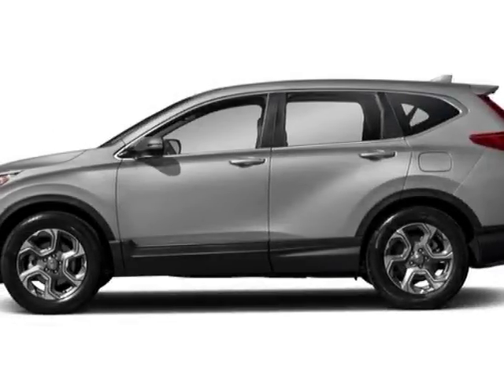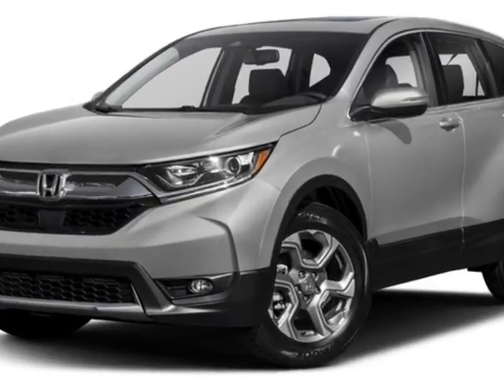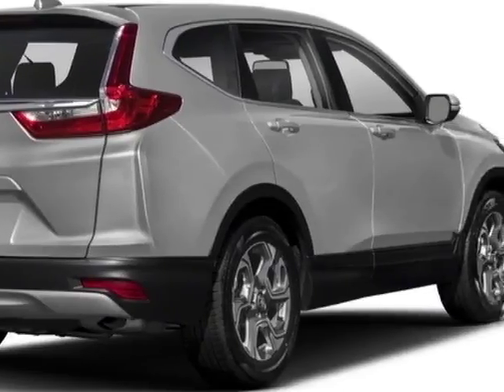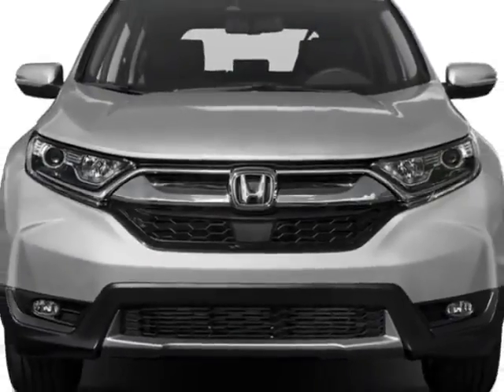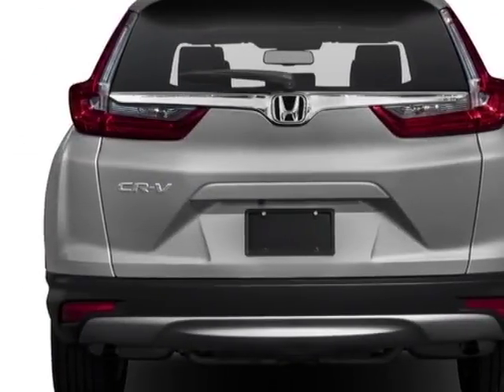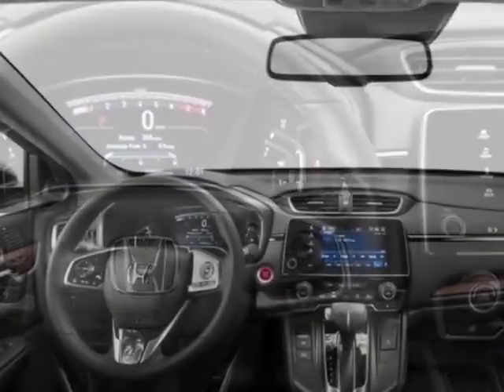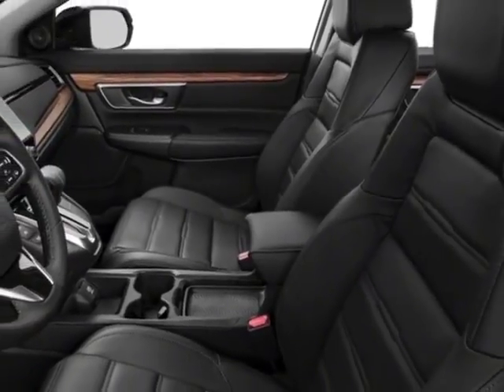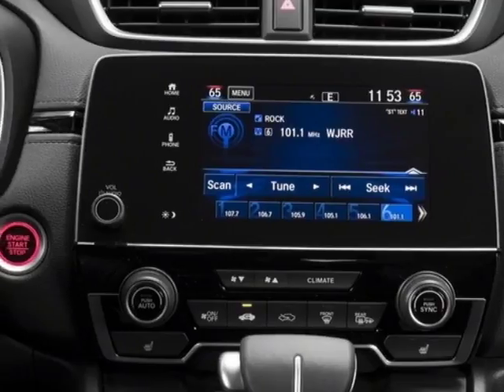2018 Honda CR-V EX-L 2WD SUV - Enterprise, AL